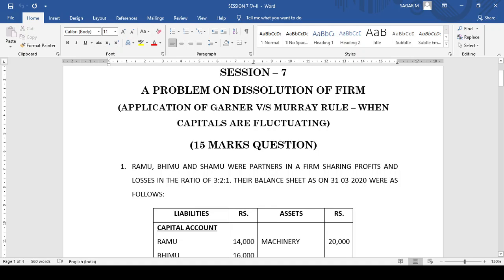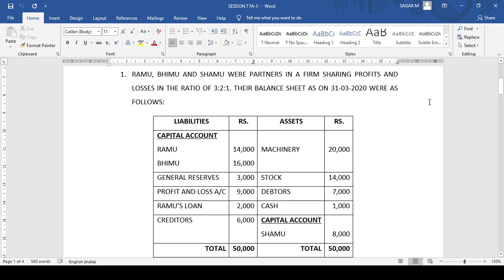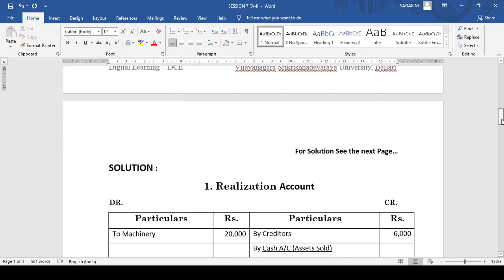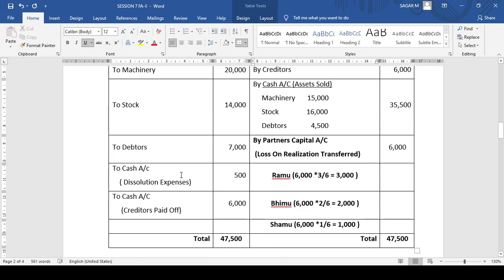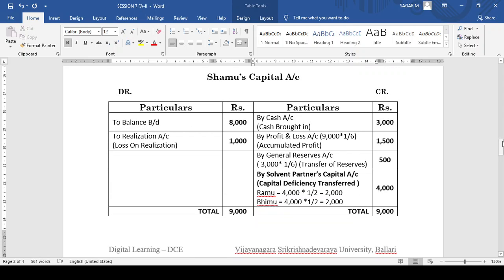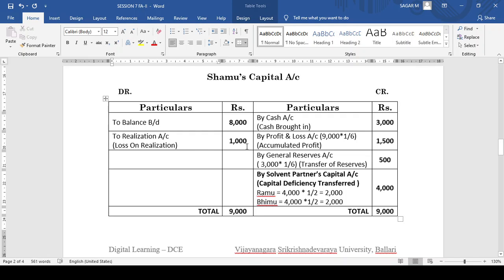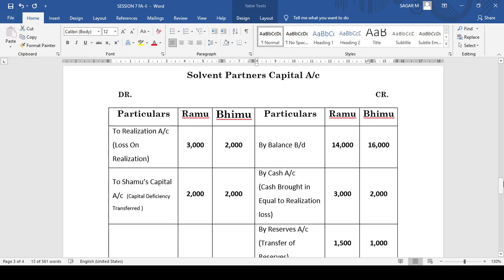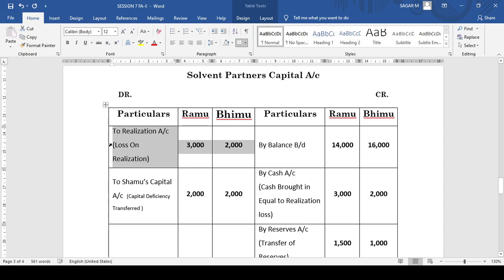SESSION 7 FA II PROBLEM ON DISSOLUTION OF FIRM WHEN CAPITALS ARE FLUCTUATING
This Video Lecture - 7 is for Those Students Who Are Studying in B.Com Second Semester. The Video Content is Developed for Subject Titled Financial Accounting - II as Prescribed by VSK University Ballari. In Case Students Have Any Doubts Regarding the Topic : "Dissolution Due To Insolvency Of A Partner or Partners", You Can Post Your Query in Comment Box or You are Asked to Mail me @
Feedback from Different Stakeholders too are expected for further improvement...